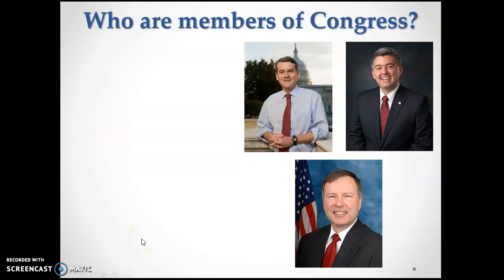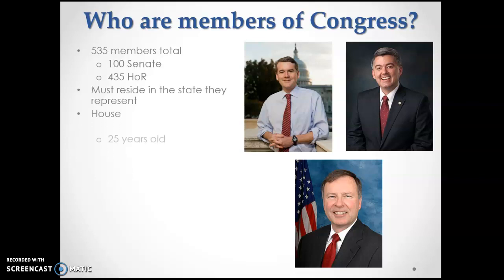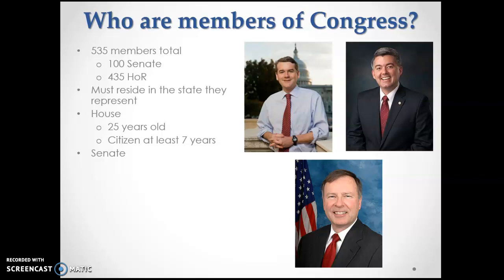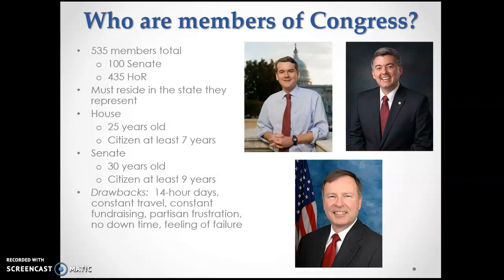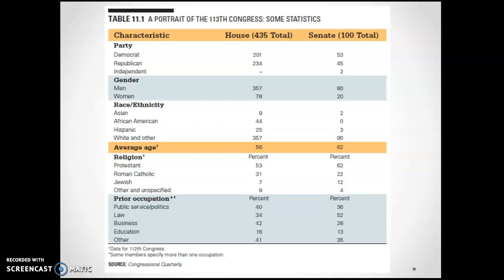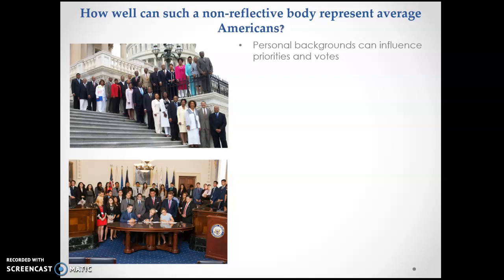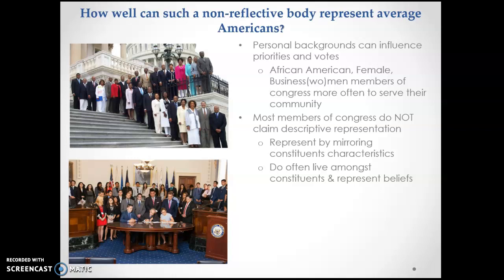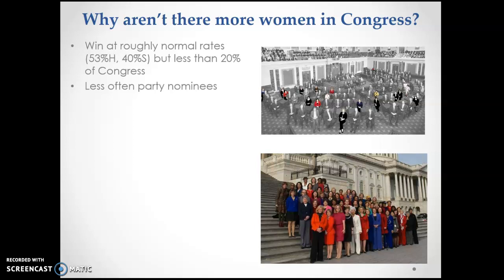Chapter 12 Edwards Lecture Pt. 1 - Congress